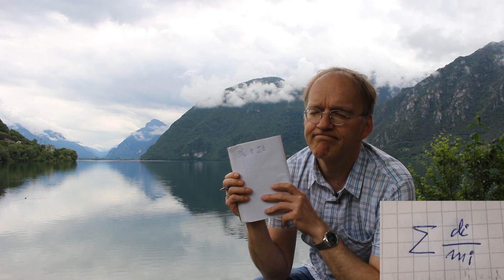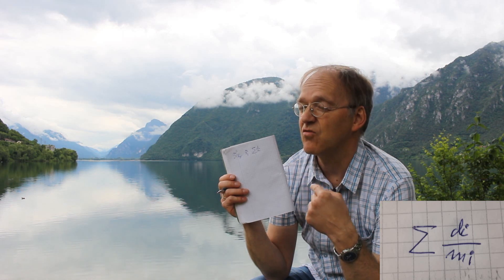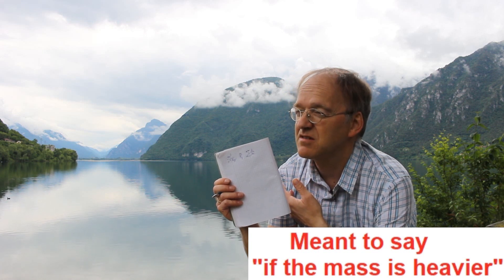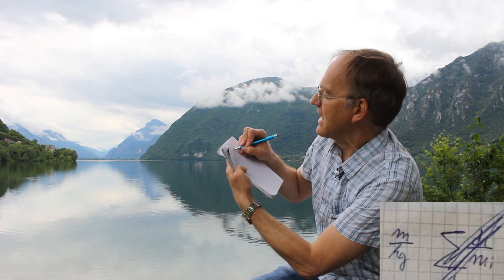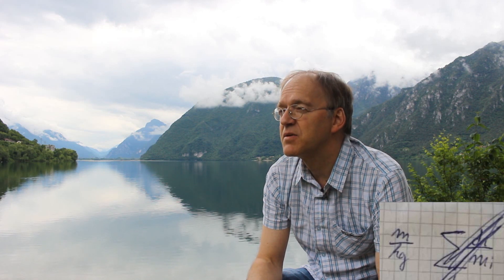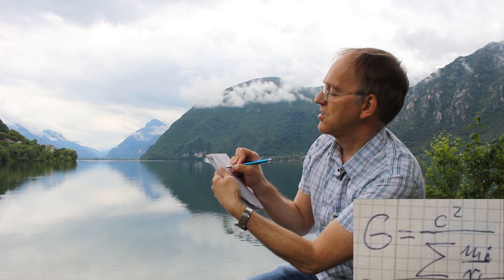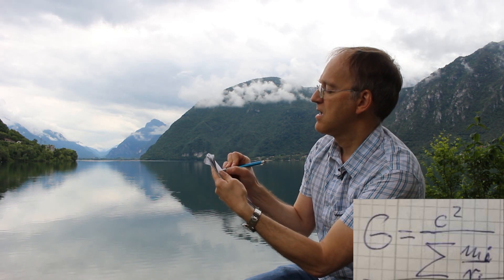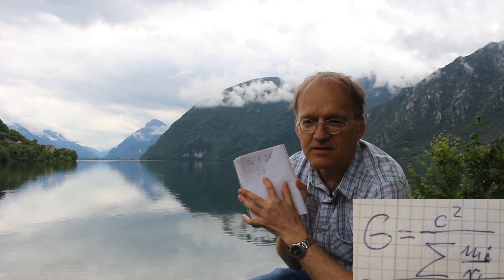How I rediscovered Mach's Principle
There is a unique way in which Mach's principle, stated in 1883, can be related to a variable speed of light form of general Relativity (Einstein 1911)
and Dirac's Large Number Hypothesis (1938). More in